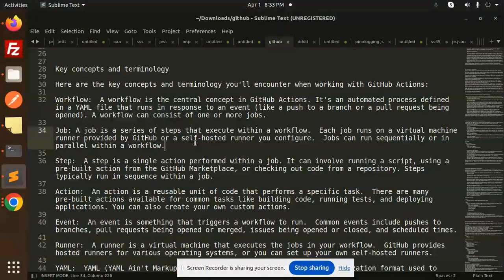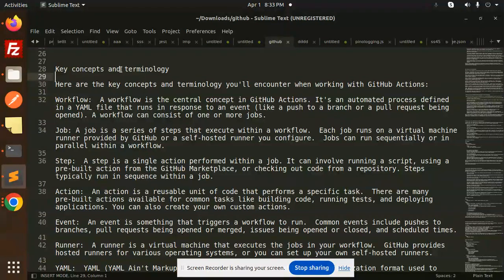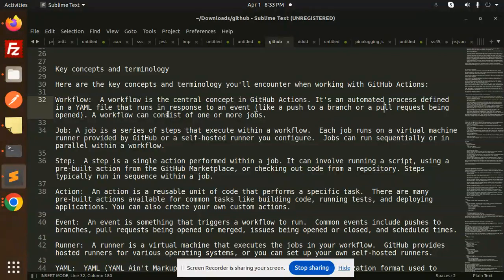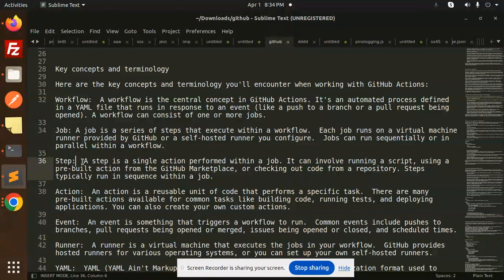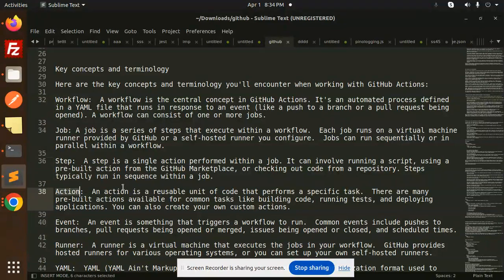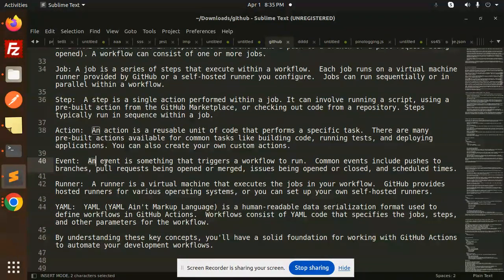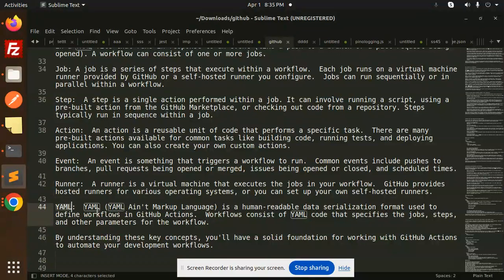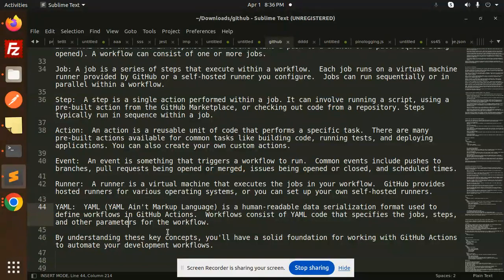GitHub Actions Tutorial #2 Key concepts and terminology GitHub Actions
Key concepts and terminology GitHub Actions
Mastering GitHub Actions: Complete Guide for Automating Your Development Pipeline 🛠️
GitHub Actions Demystified: From Setup to Deployment in Minutes! 🚀
Streamline Your Workflow with GitHub Actions: A Comprehensive Tutorial 📋
Automate Like a Pro: GitHub Actions Tutorial for Developers 🤖
GitHub Actions Explained: Harness the Power of Automation 🔄
Boost Your Productivity with GitHub Actions: Learn the Basics and Beyond! ⚡
GitHub Actions 101: Your Ultimate Guide to Automated Workflows 📦
Unleash the Potential of GitHub Actions: Beginner to Expert in One Tutorial 💻
GitHub Actions Made Easy: Simplifying Your Development Process with Automation 🛠️
Level Up Your DevOps Game: Dive Deep into GitHub Actions 📈
Here are the key concepts and terminology you'll encounter when working with GitHub Actions:

Workflow:  A workflow is the central concept in GitHub Actions. It's an automated process defined in a YAML file that runs in response to an event (like a push to a branch or a pull request being opened). A workflow can consist of one or more jobs.

Job: A job is a series of steps that execute within a workflow.  Each job runs on a virtual machine runner provided by GitHub or a self-hosted runner you configure.  Jobs can run sequentially or in parallel within a workflow.

Step:  A step is a single action performed within a job. It can involve running a script, using a pre-built action from the GitHub Marketplace, or checking out code from a repository. Steps typically run in sequence within a job.

YAML:  YAML (YAML Ain't Markup Language) is a human-readable data serialization format used to define workflows in GitHub Actions.  Workflows consist of YAML code that specifies the jobs, steps, and other parameters for the workflow.

By understanding these key concepts, you'll have a solid foundation for working with GitHub Actions to automate your development workflows.

Nest